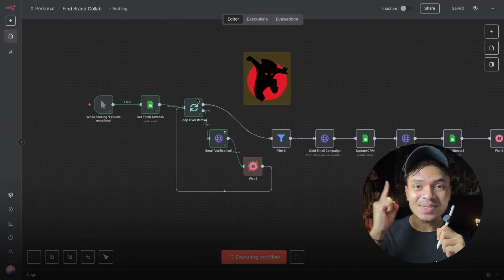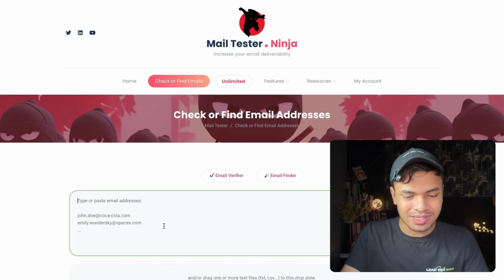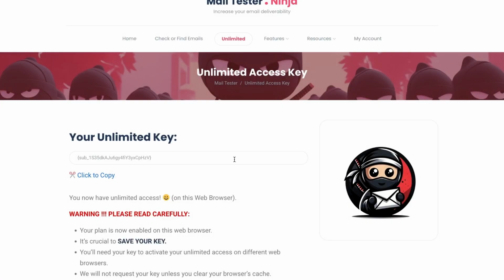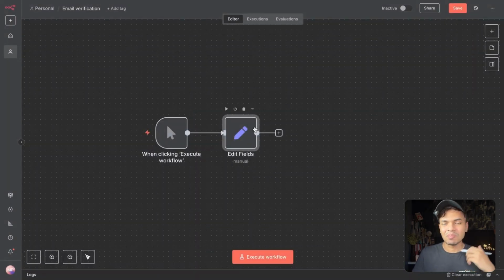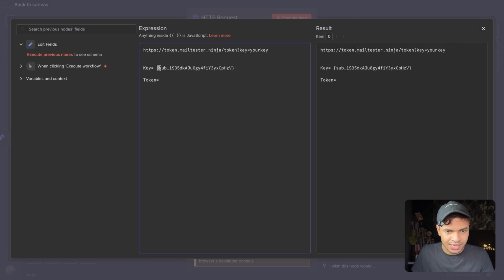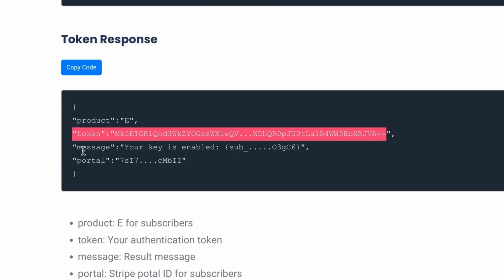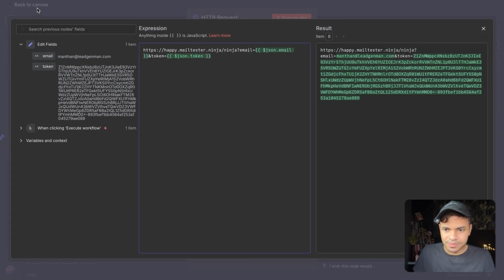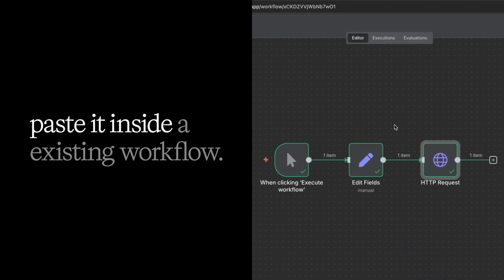Automate Email Verification with MailTester.Ninja and n8n Workflow!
Fix Your Lead Generation with Email Verification: A Step-by-Step Guide

Struggling with fake emails affecting your lead generation?

Learn how 30% of collected emails may be fake and how this can sabotage your marketing efforts. Discover how to use MailTester.Ninja and n8n automation to verify emails instantly, eliminate fake leads, and enhance email deliverability. This video provides a comprehensive walkthrough on setting up this verification process step by step, ensuring your campaigns reach real prospects.

00:00 Introduction: The Real Problem with Lead Generation
00:20 Solution Overview: Automation with n8n and MailTester.Ninja
00:34 Benefits of Using MailTester.Ninja
00:57 Features of MailTester.Ninja
01:15 Live Demonstration: Email Verification Process
01:58 Setting Up the Workflow
02:40 API Integration and Token Activation
04:51 Executing the Workflow
07:20 Conclusion and Final Thoughts